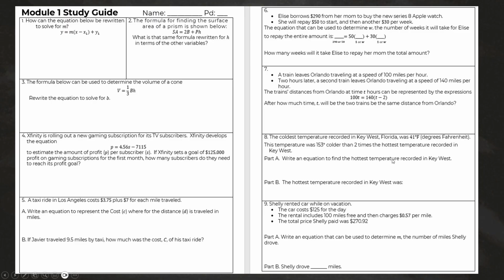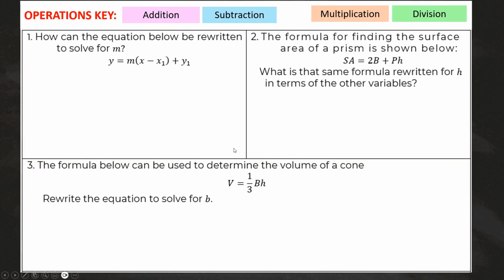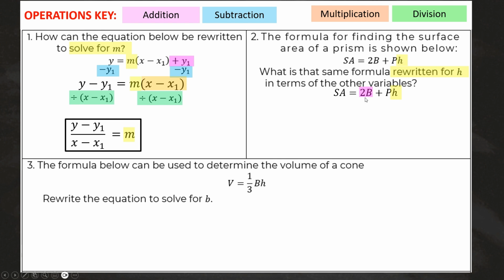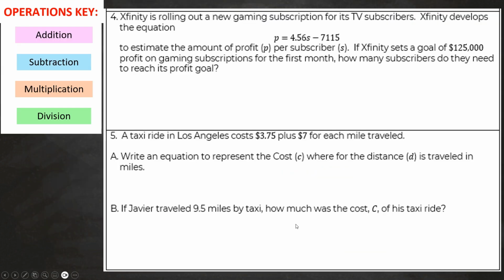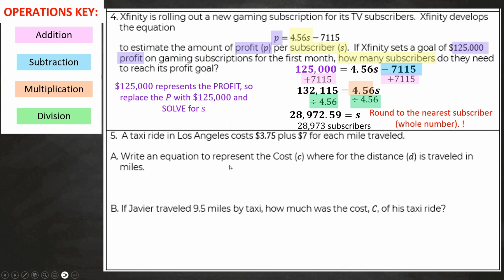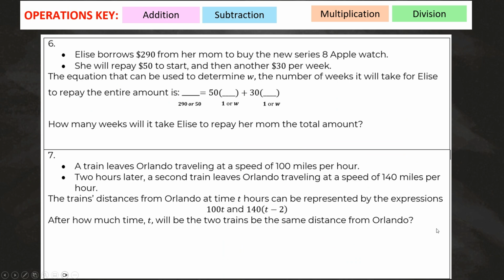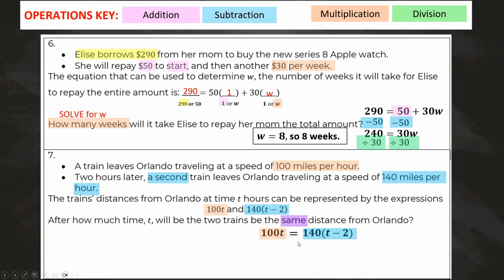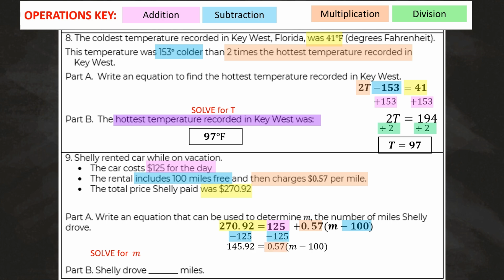Algebra I Honors, Module 1 Review (Study Guide)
In this video I review what students need to know to be successful on the Module 1 test in Osceola County.  The Florida BEST benchmarks reviewed in this video are MA.912.AR.2.1 and MA.912.AR.1.2.